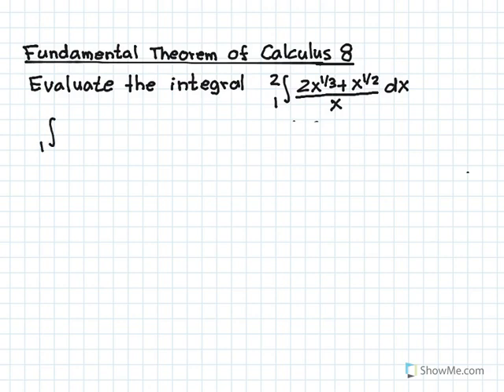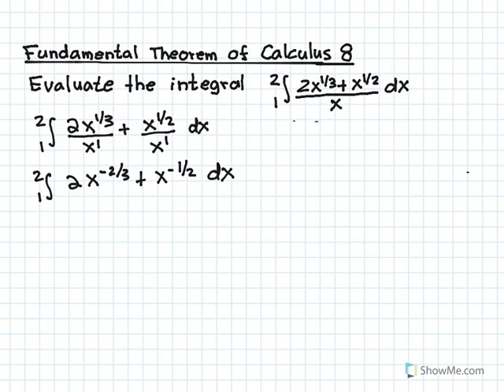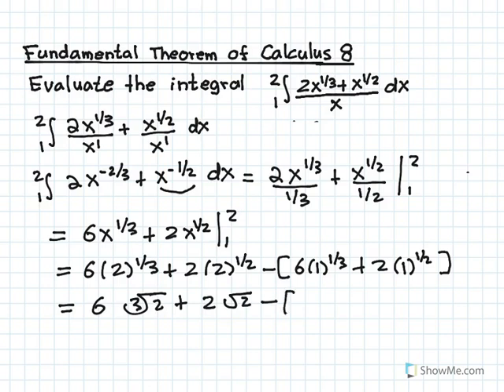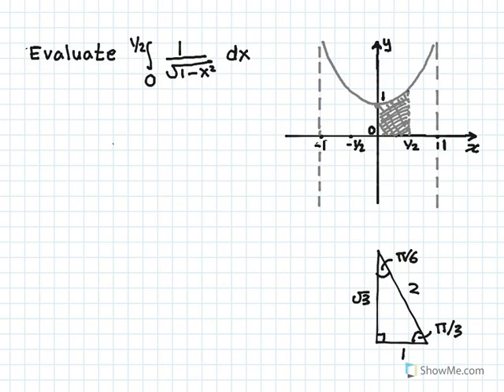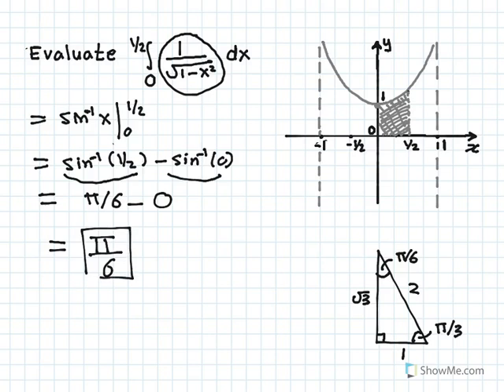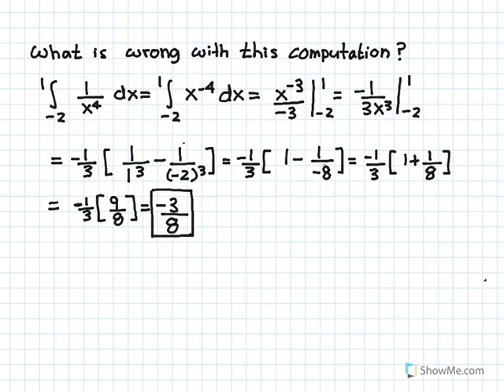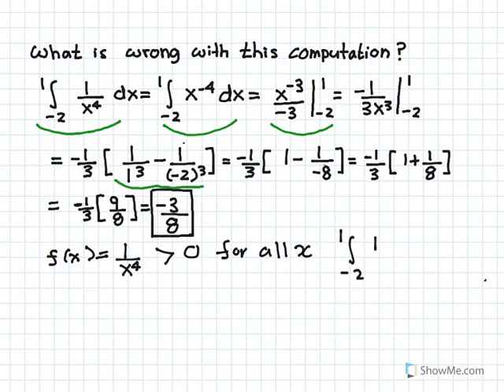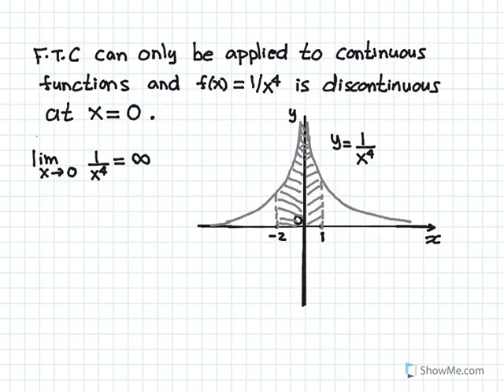Fundamental Theorem of Calculus 8 Video 28